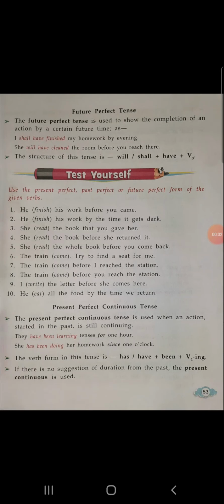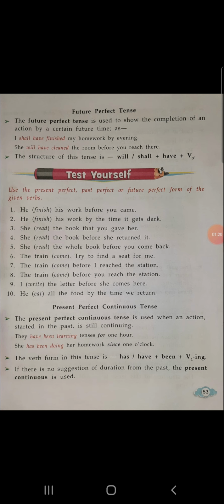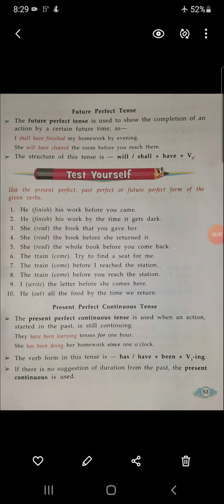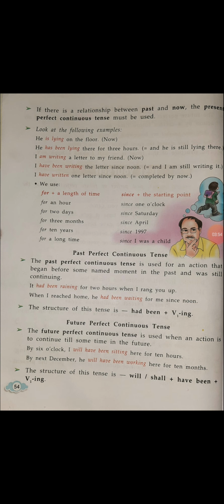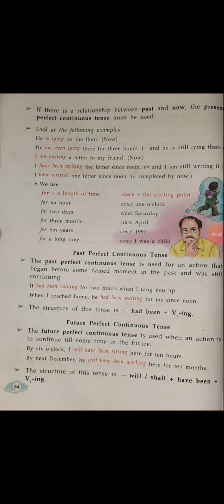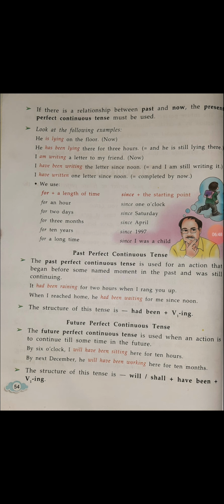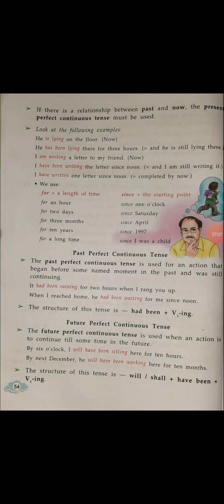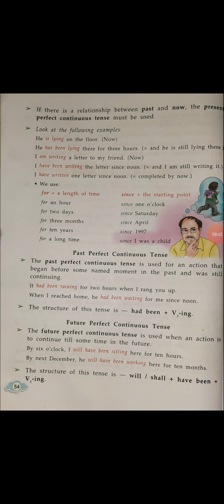Class V English Grammar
Perfect Continuous Tenses